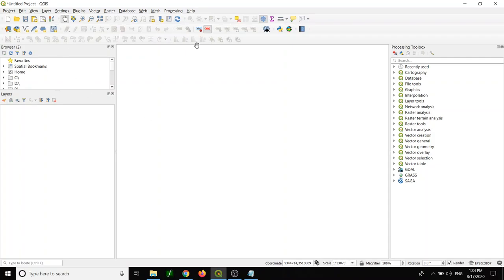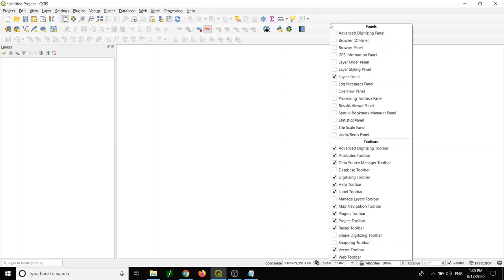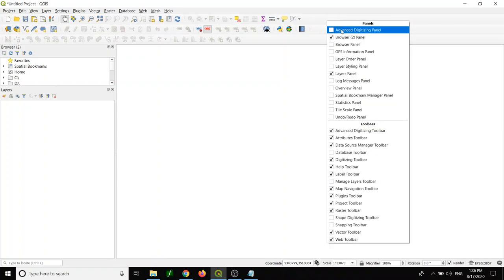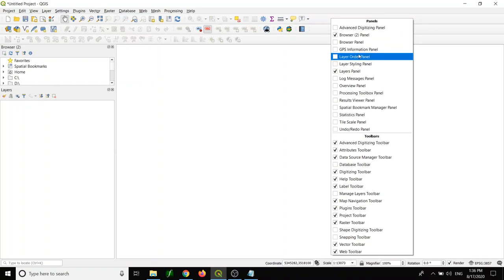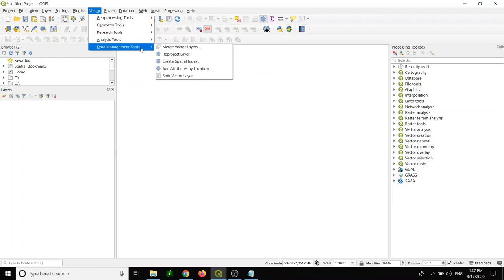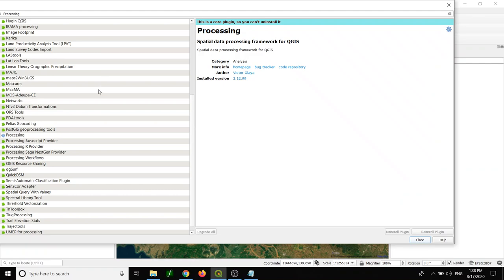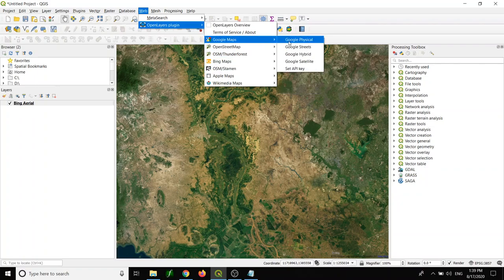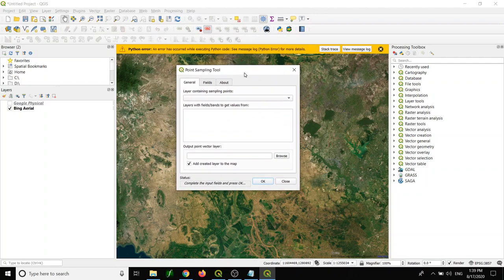Video 01: Getting familiar with the QGIS Software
This video gives you a brief introduction about QGIS including the user interface and the plugin. Particularly it covers:
-adding tools and plugins to QGIS
-solving the missing profession tool issue
-adding satellite maps such as Bing Map, OSM and Google Map
-producing random points with the plugin